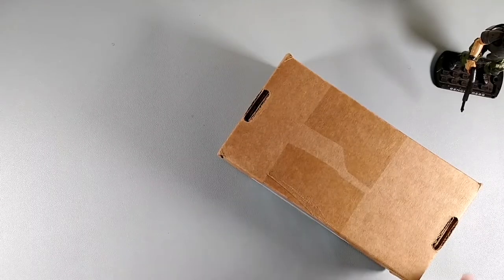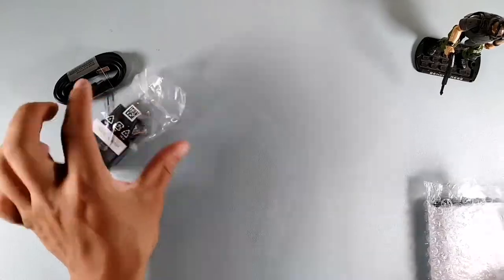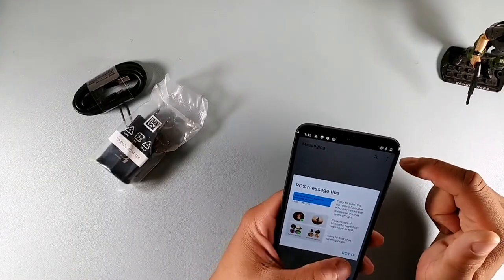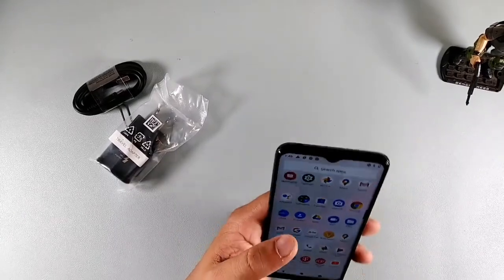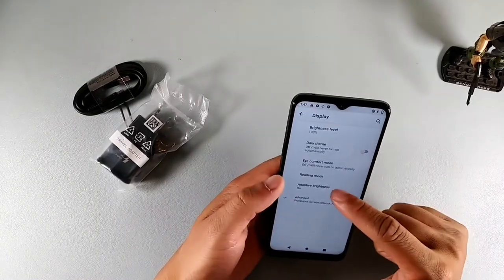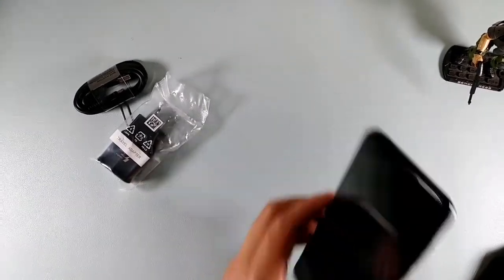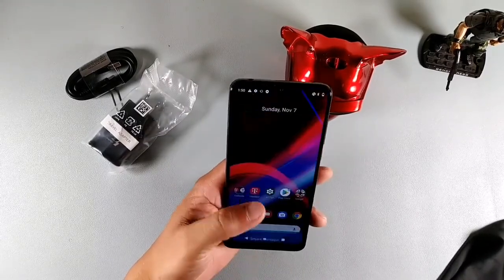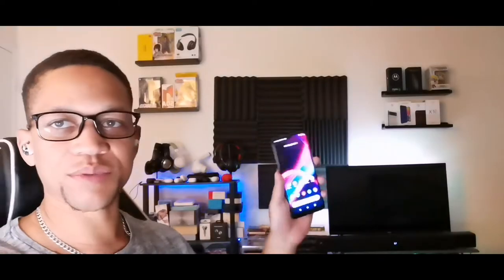T-Mobile REVVL 4+ (2020) Steel Gray (renewed) Unboxing & Set-up!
This budget device from T-Mobile is definitely worth taking a look at if you are a T-Mobile customer or looking to switch to Metro By T-Mobile. This phone manufactured by TCL and Alcatel and offers some impressive features for the price.

TCL T-Mobile REVVL 4+ (2020) 64GB 5062W (GSM Unlocked) 6.52" Display | Long Lasting Battery Smartphone - Steel Gray (Renewed)

Model Name REVVL 4+ 5062W
Wireless Carrier T-Mobile
Brand Alcatel-TCL
Color Gray
Cellular Technology 4G, 3G, 2G
Year 2020
Screen Size 6.52 Inches
Manufacturer Alcatel-TCL